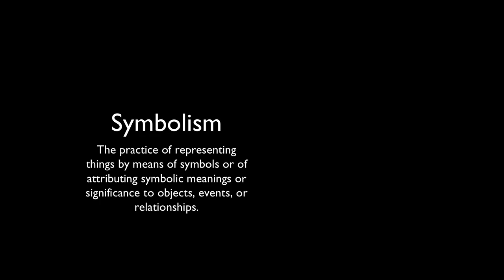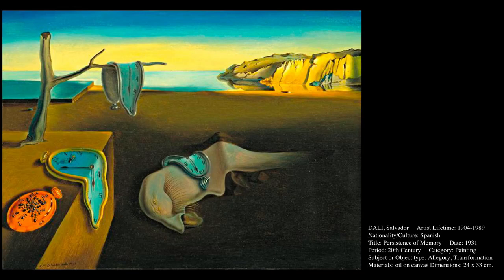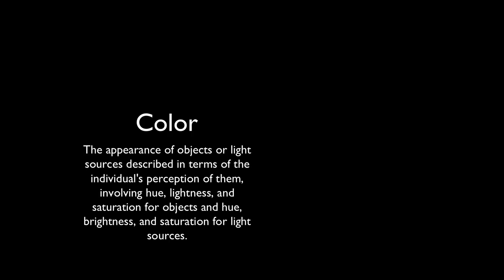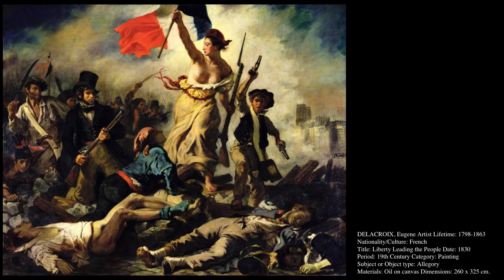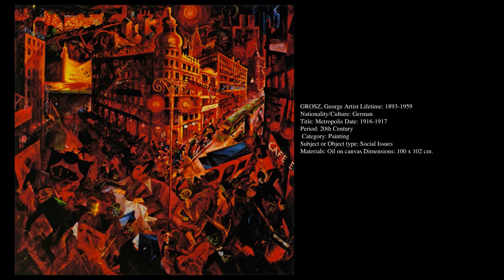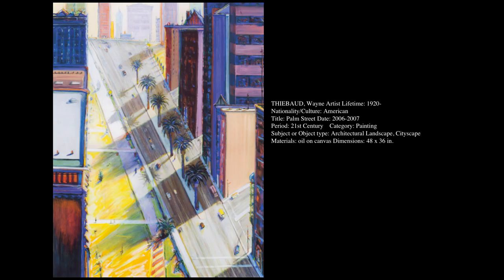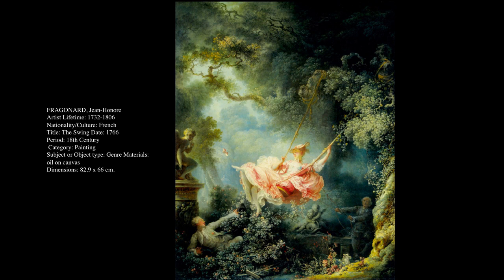Meaning Making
Today we will create a thesis statement from our research and use it to generate multiple thumbnails for possible future works.